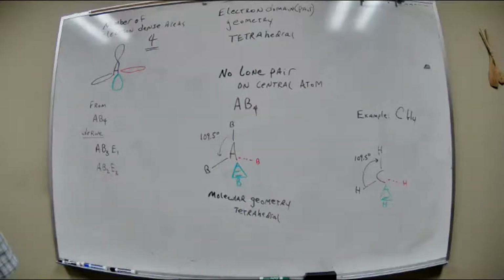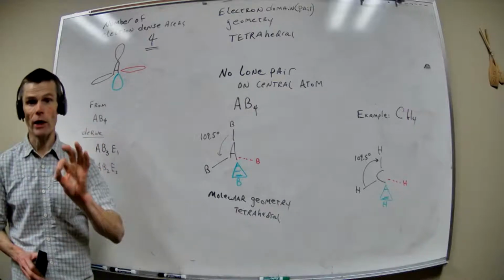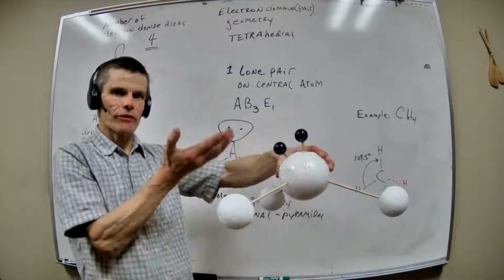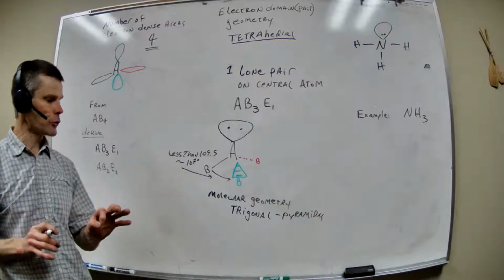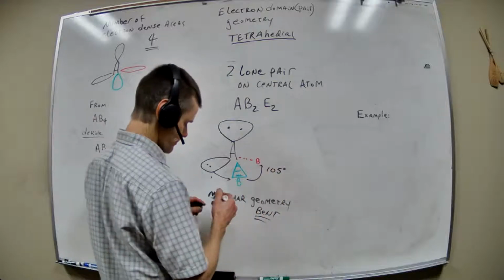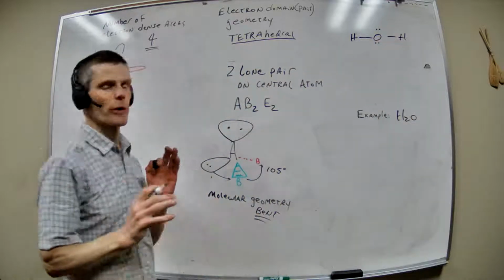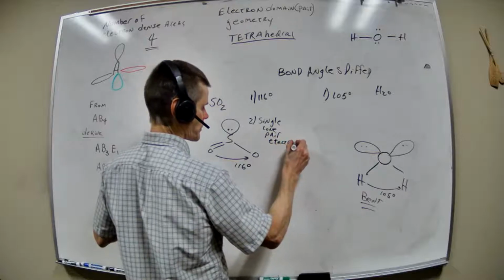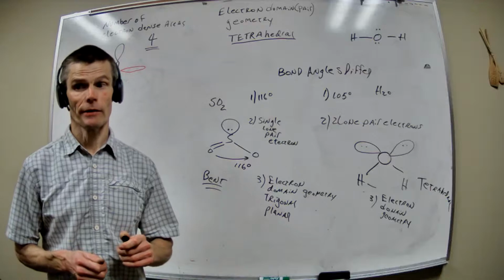VSEPR geometry dervided from AB4